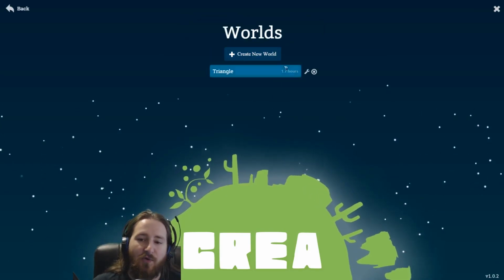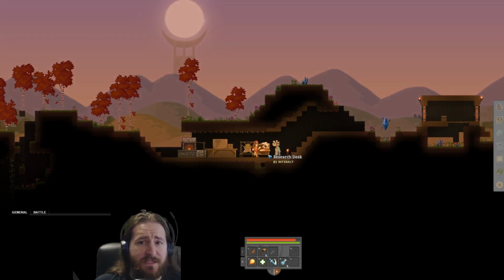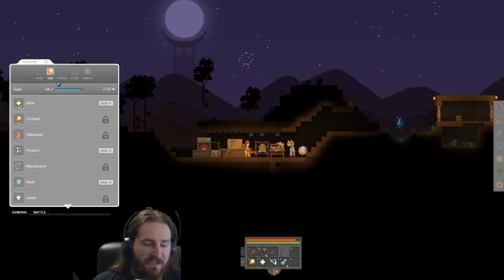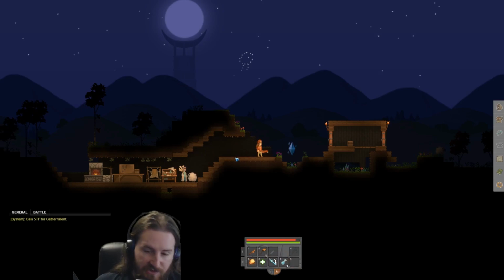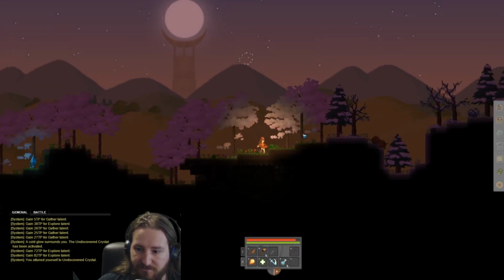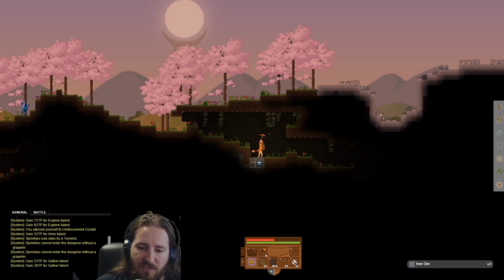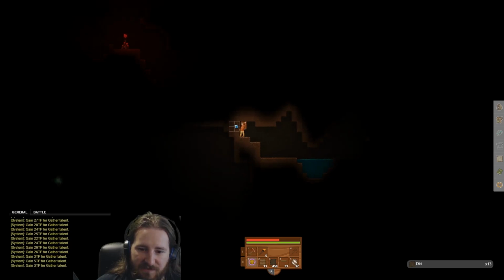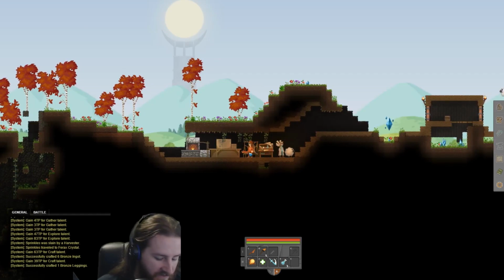Let's Okay... Crea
Crea is a 2D side-scrolling action platformer with some crafting and building elements, similar to Terraria and Starbound. I wanted to try it out and I figure a series is in order.